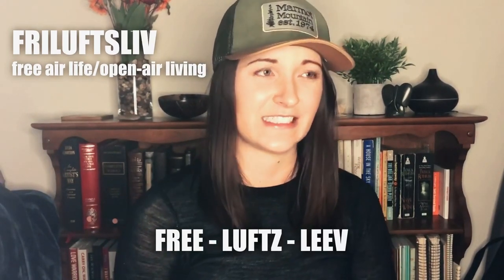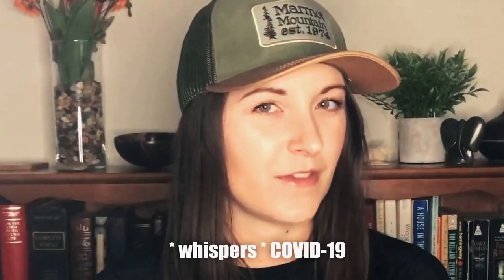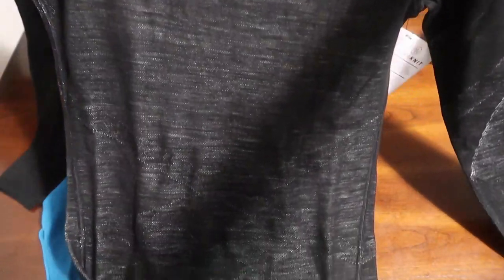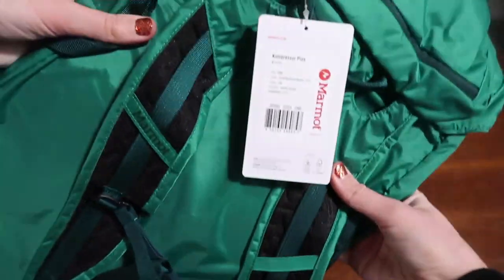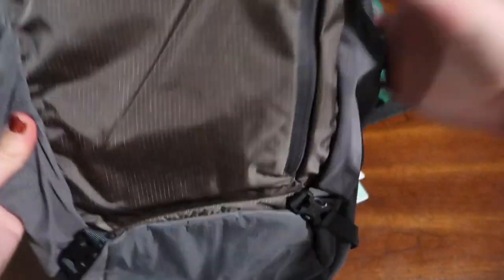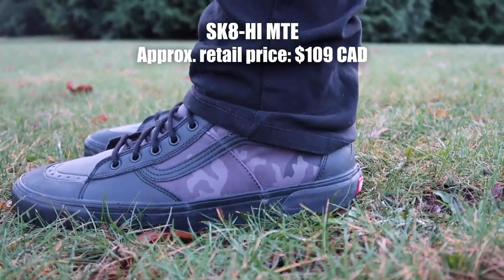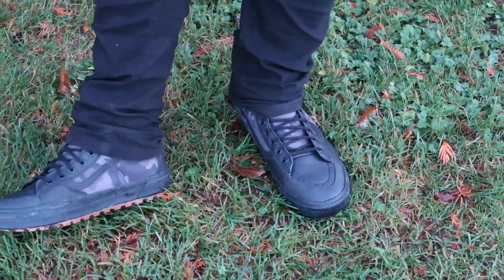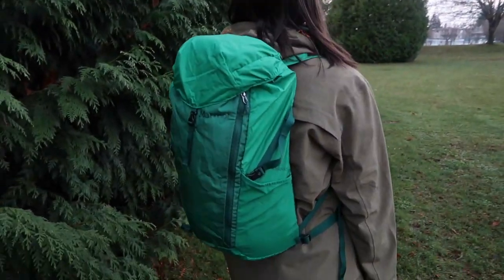WINTER GEAR REVIEW: Smartwool Merino Base Layers | Marmot Backpacks | Vans Sk8-MTE and UltraRange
Explore Magazine online editor Alison Hodgins takes a close look at two daypacks, two base layers and two hiking shoe hybrids. Find out more by watching!

Want more hiking trails, gear reviews and outdoor adventures near you? We cover everything outdoor adventure across North America.

GEAR WE LOVE:
Women's Hiking Boots

GET READY TO EXPLORE